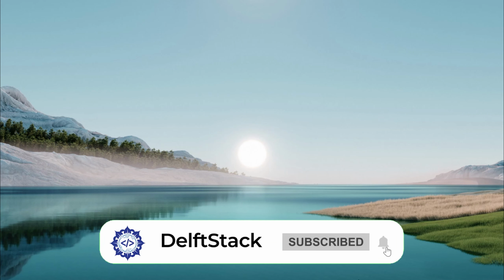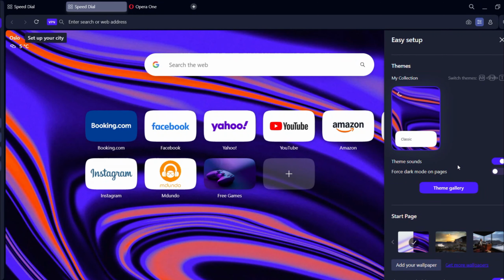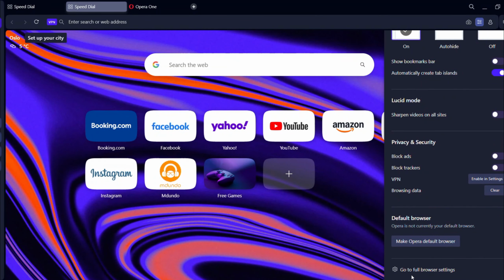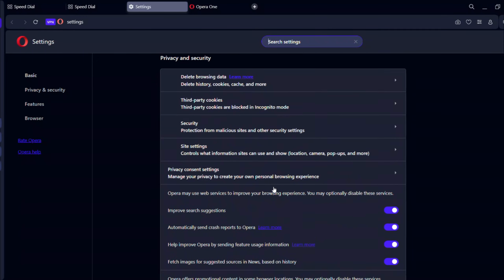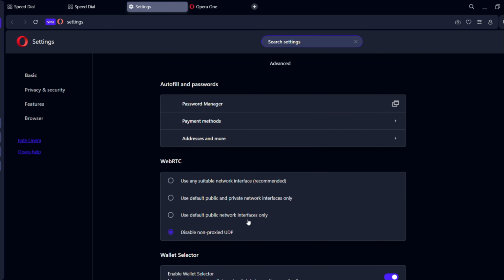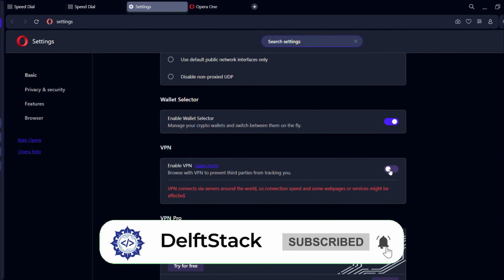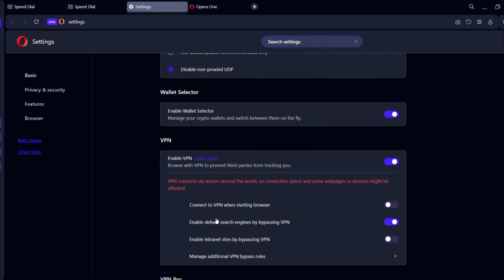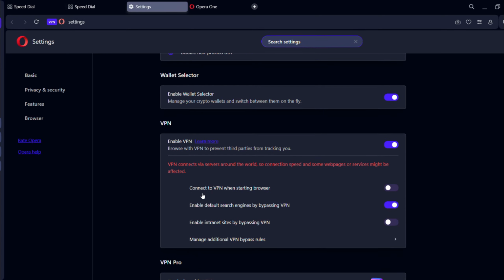How to Enable or Disable VPN on Opera Web Browser [Guide]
🌐 Enable or Disable VPN in Opera Browser – Quick Steps! 🌐
Want to control Opera's built-in VPN? This 1-minute tutorial shows you how to toggle it on or off—🔐 privacy made simple! Watch now! 🎥

🧠 What You'll Learn:
⚙️ Accessing Opera's VPN settings
🔄 Switching the VPN on or off
🎛️ Customizing extra VPN options

VPN confusing you? 😵 This easy guide masters it in seconds—no tech fuss! ⚡